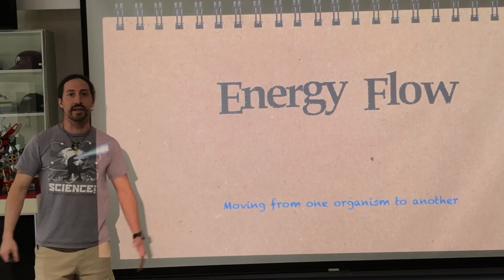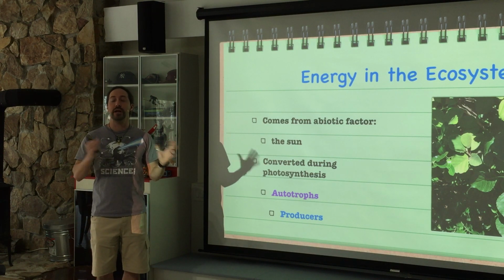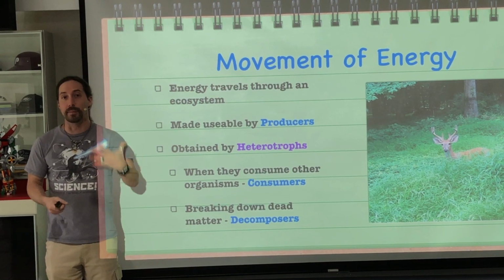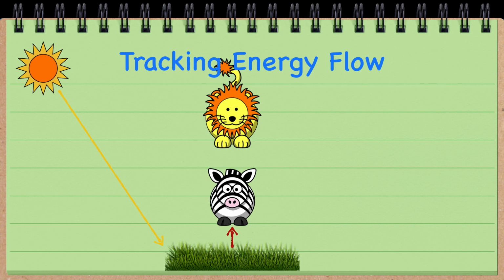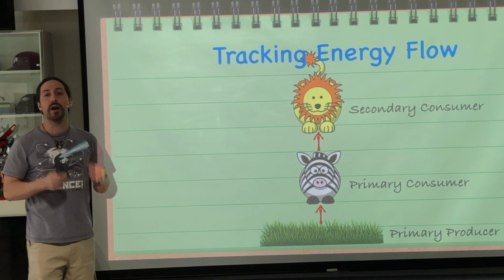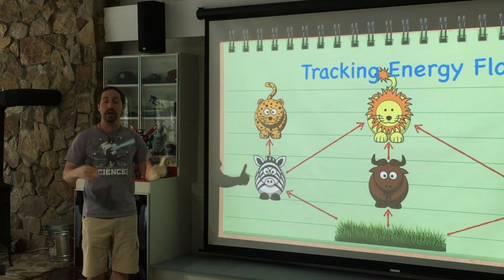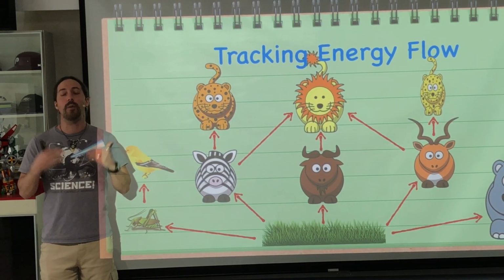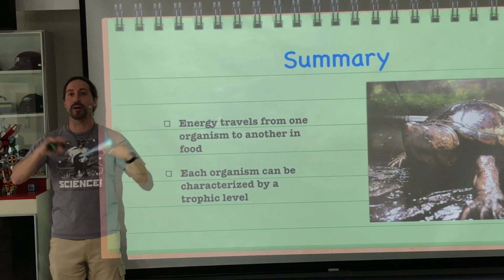Energy Flow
This video is about Energy Flow